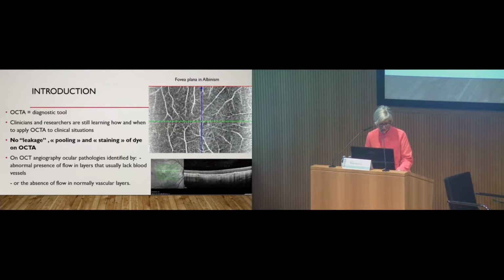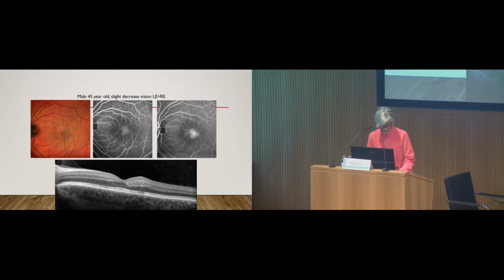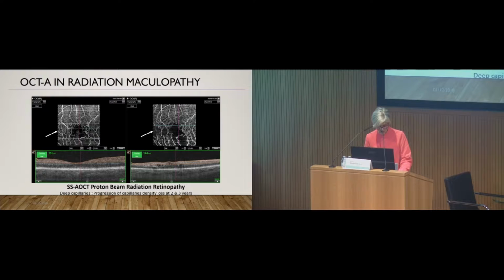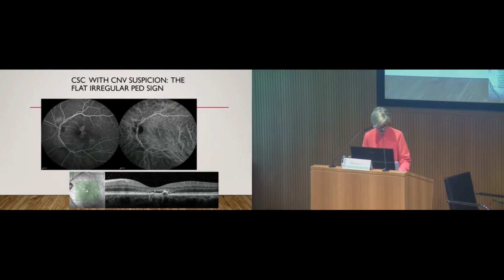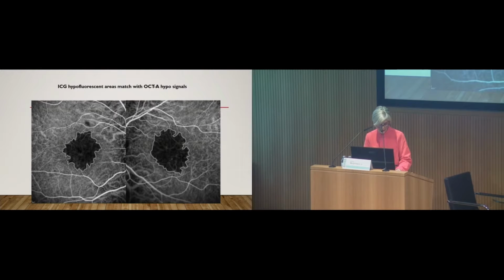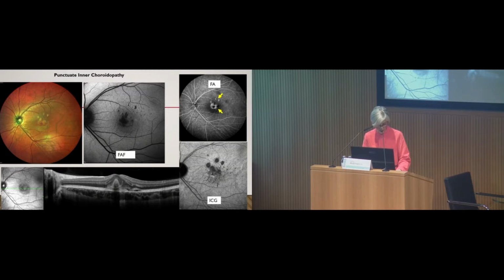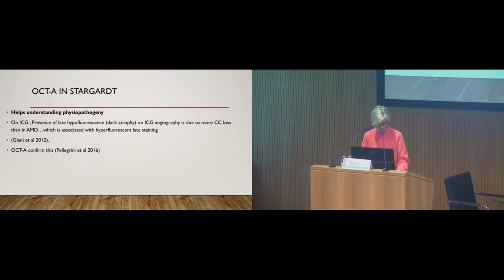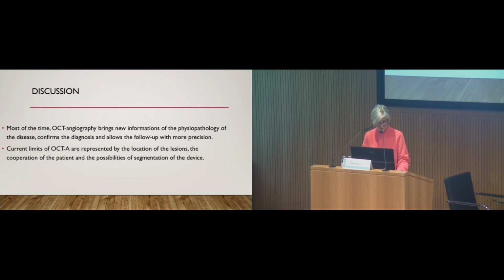OCT-A in the “other” diseases - Martine Mauget- Faÿsse (FR)